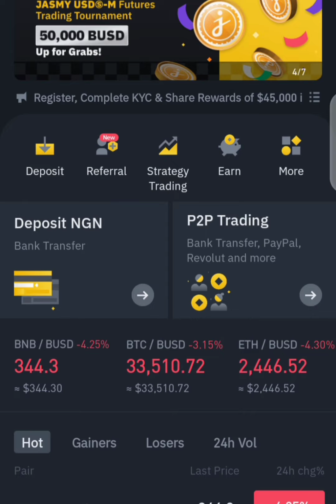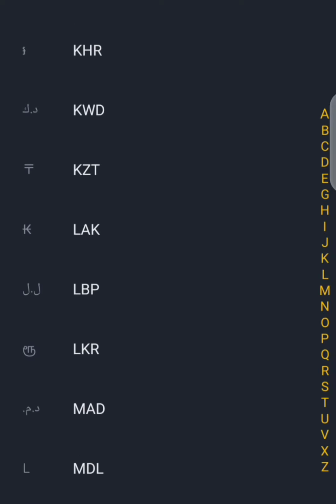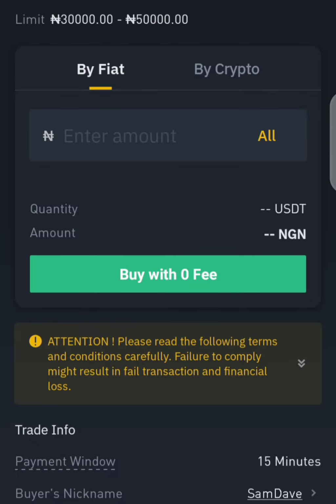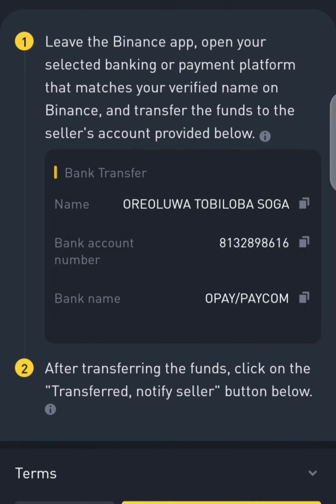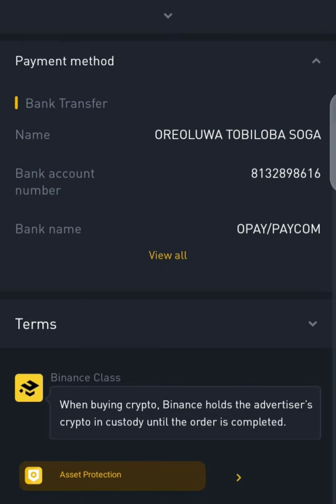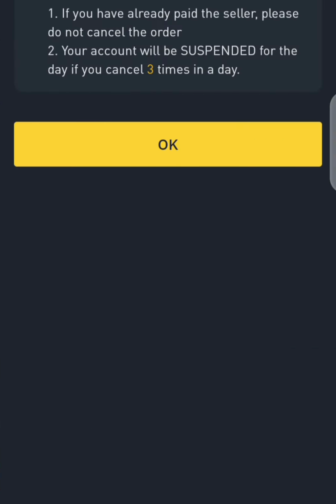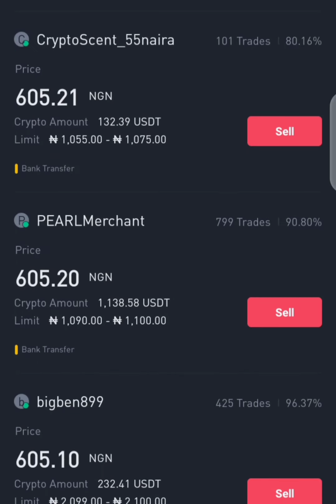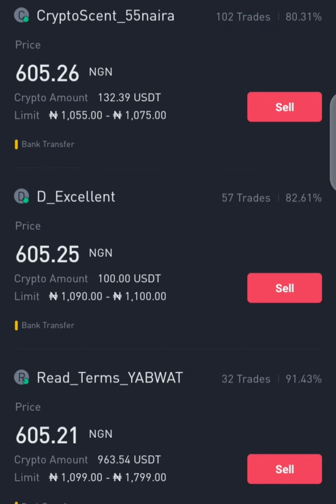HOW TO TRADE P2P (BUY/SELL) ON BINANCE EXCHANGE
This video will teach you how to trade on binance exchange properly.

Pls Ignore These